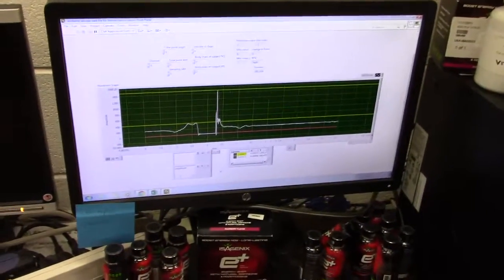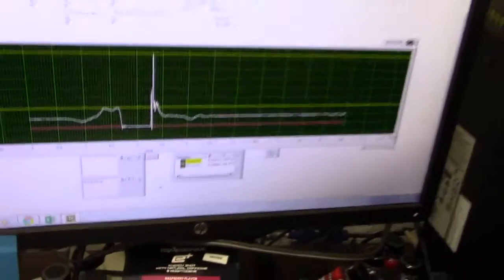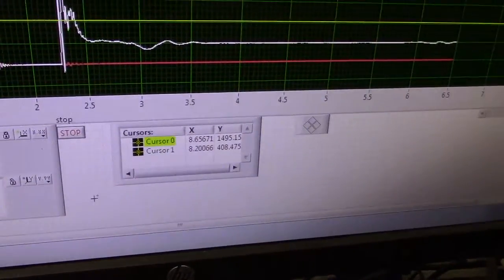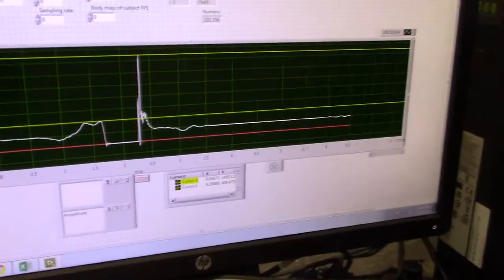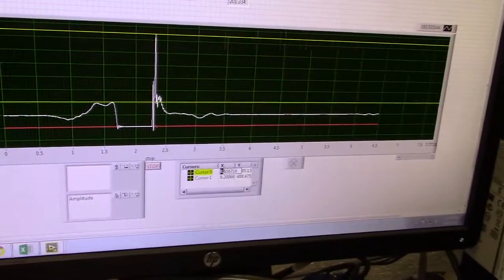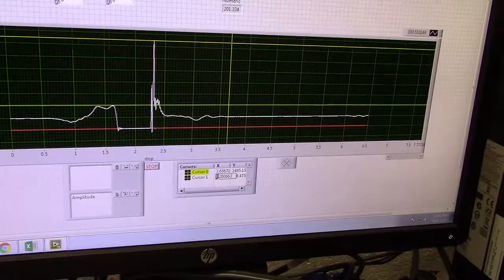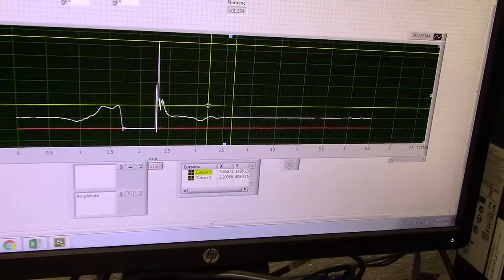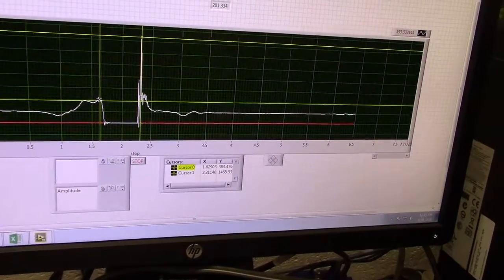Biomechanics lab how to calibrate and run the force plate video 4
trouble shooting the cursors